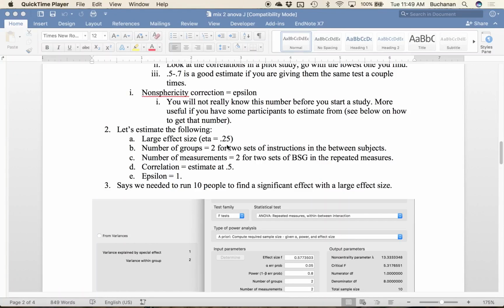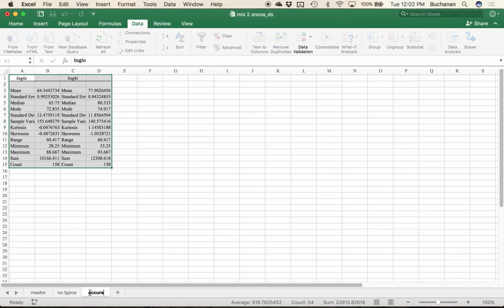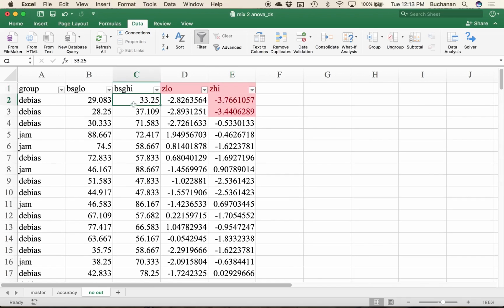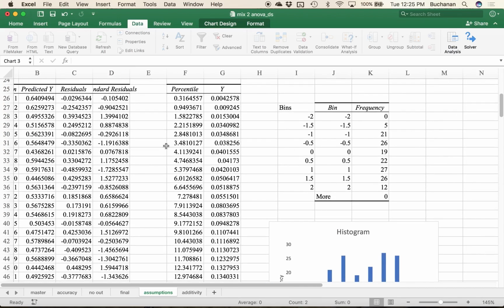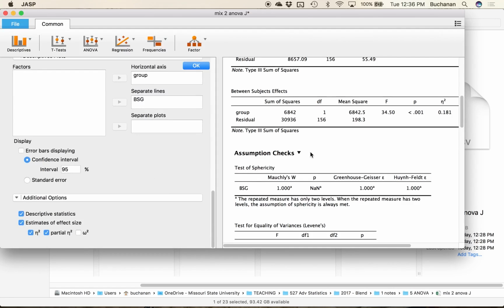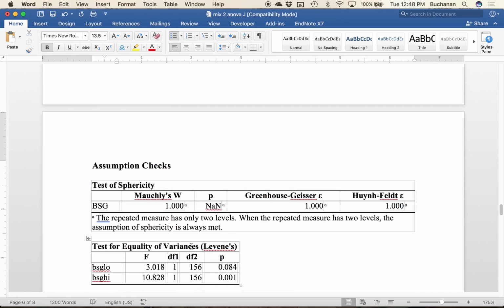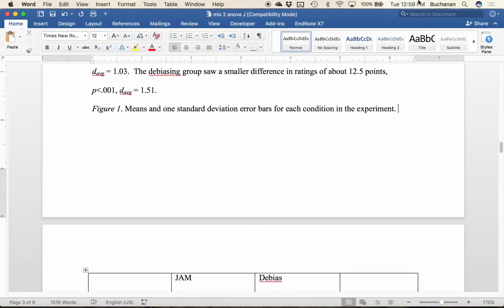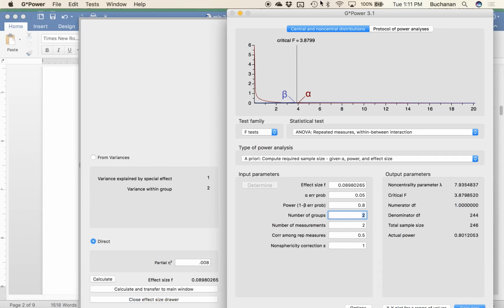JASP/Excel - Two-Way Mixed ANOVA Example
Spring 2017

This video covers the following:
Excel: data screening - accuracy, outliers using z scores, missing data, normality, linearity, homogeneity, and homoscedasticity
JASP: running a mixed ANOVA, post hocs, effect size, Levene's, Mauchly's, a bit of how to do a write up
Excel: graphs
Gpower: power